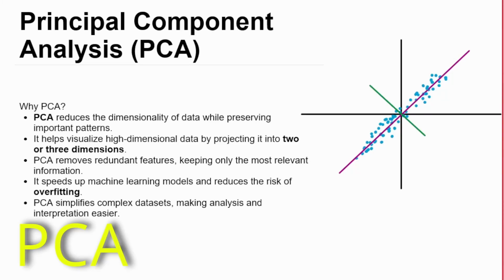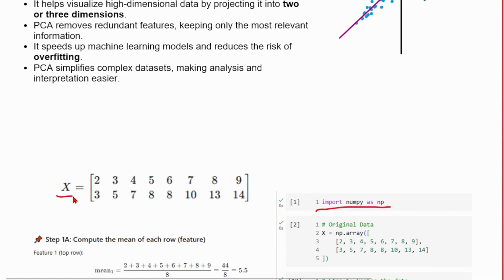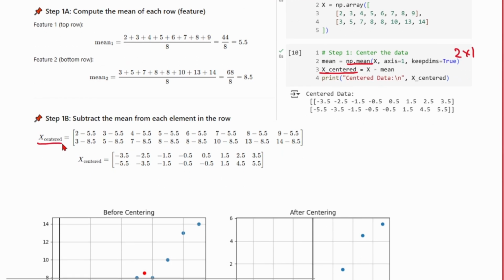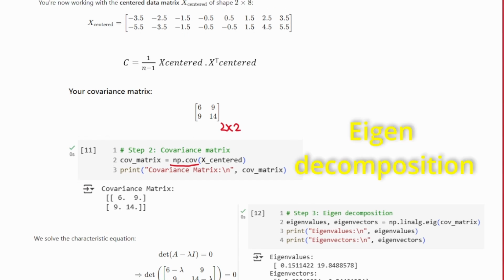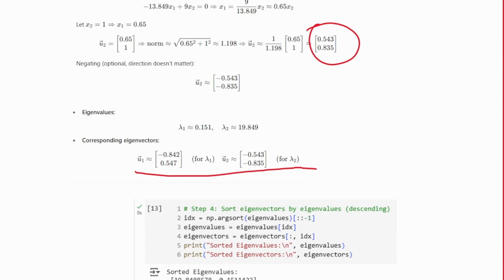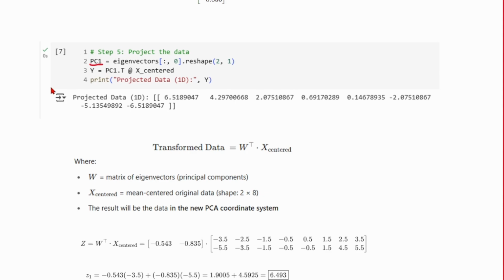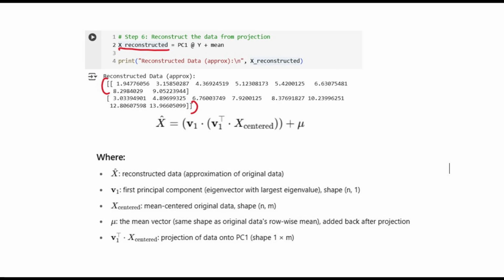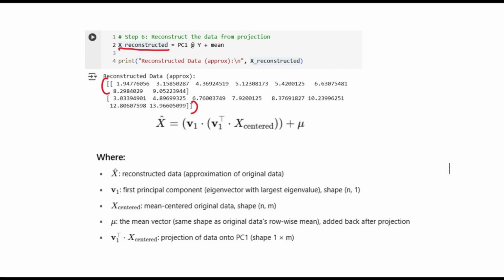PCA in Python: The Ultimate Beginner’s Guide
🎥 Learn Principal Component Analysis (PCA) in Python — Step-by-Step!
This is the **Ultimate Beginner's Guide** to understanding Principal Component Analysis (PCA) with real Python examples, clear visuals, and code walkthroughs.

📌 What You’ll Learn:
- What is PCA and why is it important
- Real-world applications of PCA
- Coding PCA in Python (with step-by-step logic)
- Visualization and interpretation of PCA results

📌 Timestamps:
00:00 - Introduction
02:12 - Center the data
04:00 - Covariance matrix
04:38 - Eigen decomposition
06:00 - Sorting
07:13 - Projection of PCA
08:44 - Reconstruction

🔗 Setup & Study Gear
🎧 My Headphones
⌨️ Keyboard & Mouse
📓 Study Notebook
🗒️ Daily Notepad
💻 Laptop I Use
🎨 Graphic Tablet